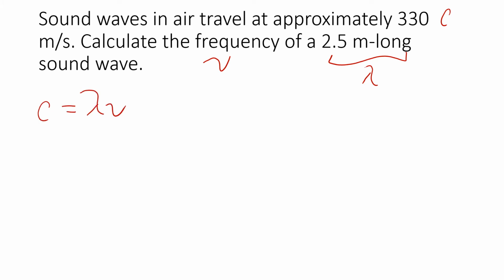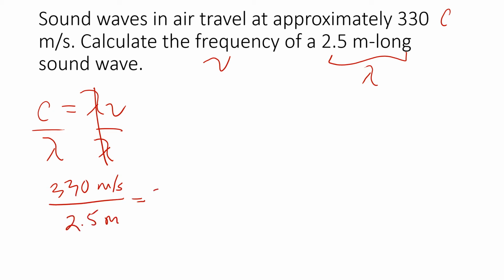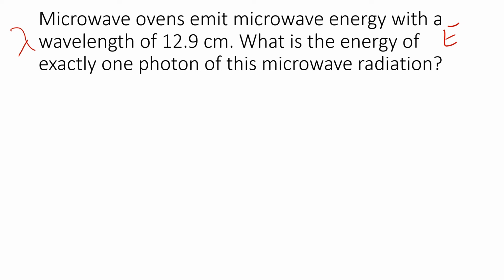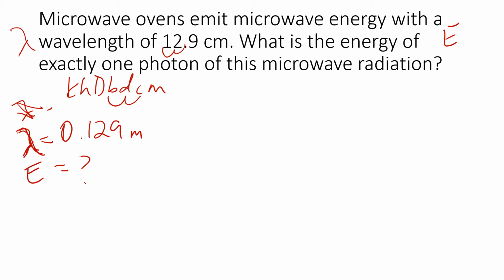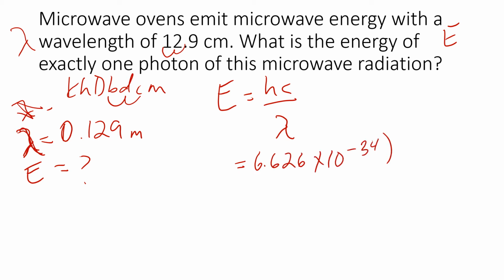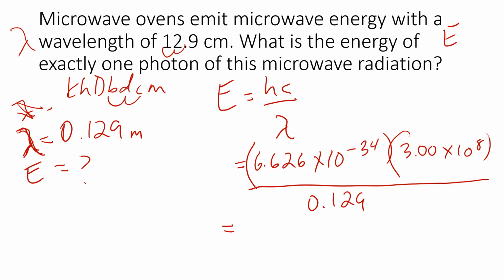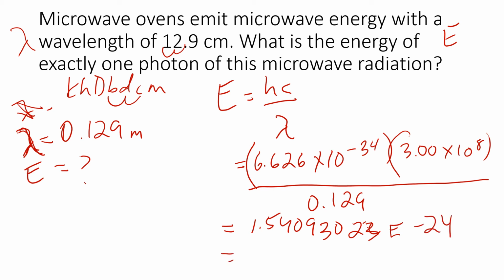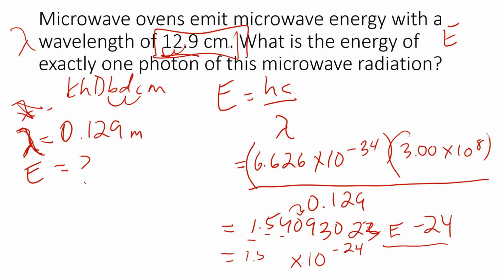Waves Lecture 2020 Part 2